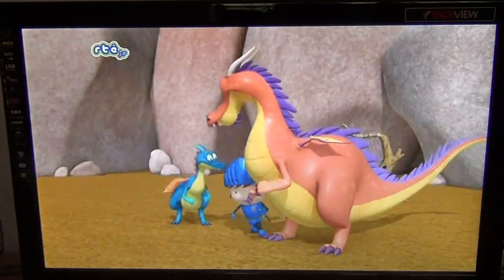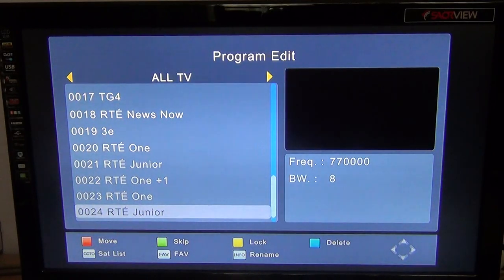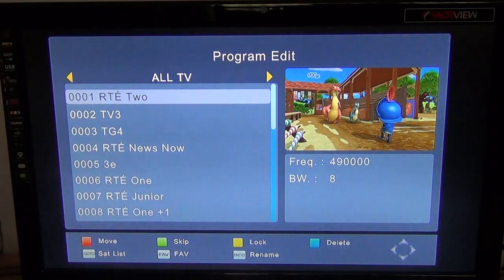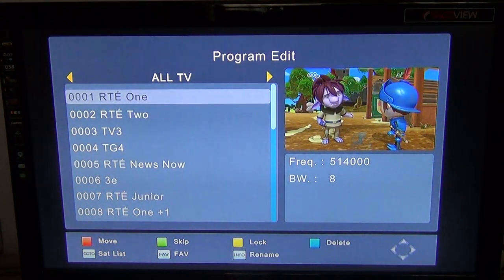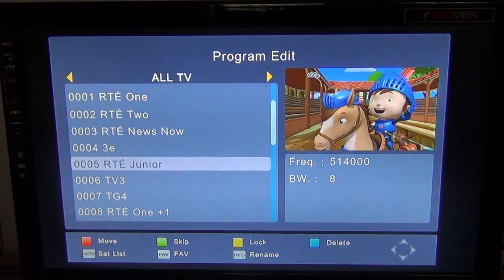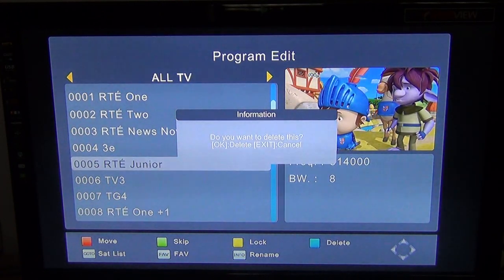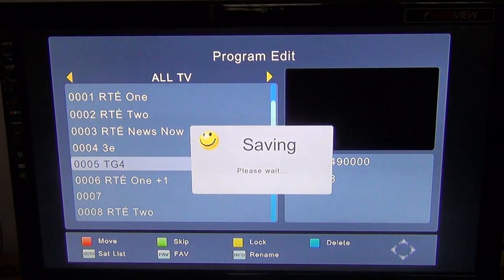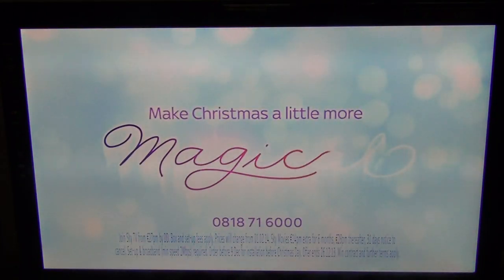How to Sort & Delete Channels on TV Star TS4000 Combo Box